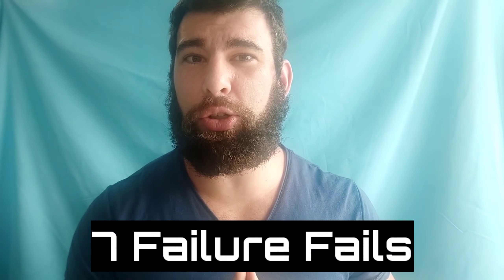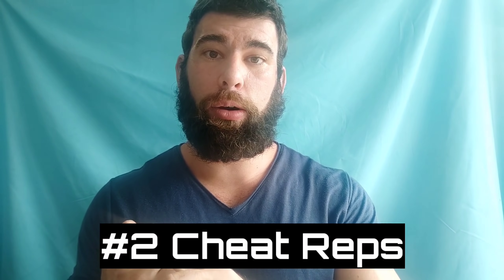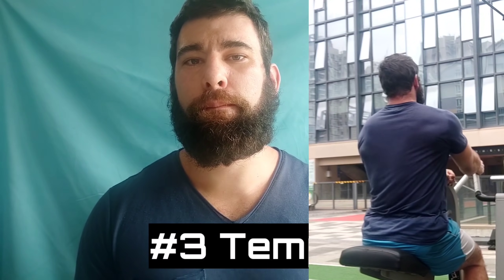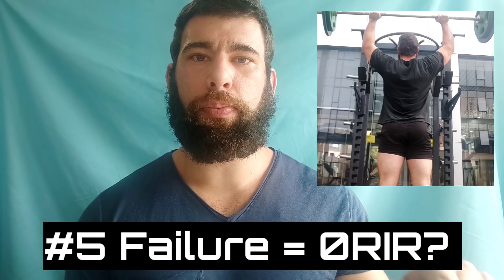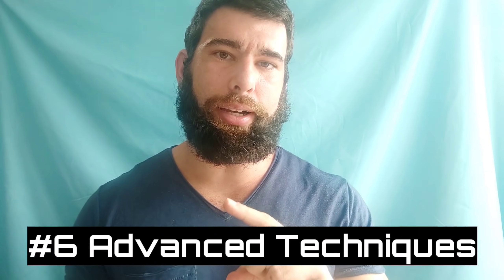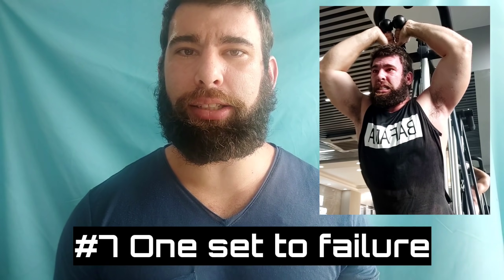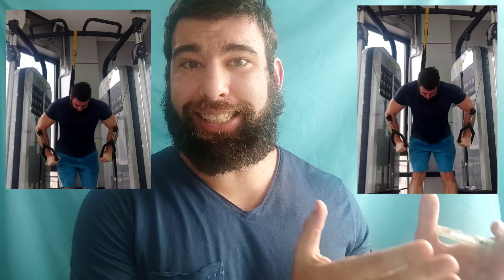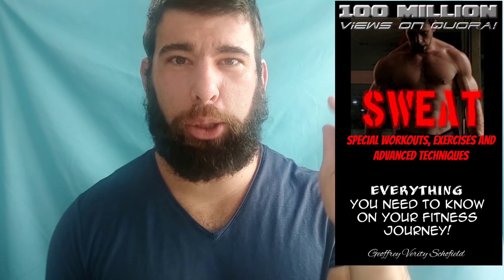The 7 "Training To Failure" Fails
Don't be that guy! Training to failure can be extremely effective for building muscle, but most people mess it up on a monumental level! Here are 7 common ways people do just that, and 3 bonus tips as well for getting the most out of your sets.

Timestamps:
00:00 Geoff Says Hello
00:25 1 Technical Failure
01:39 2 Cheated Reps
02:55 3 Tempo
03:45 4 MMC
04:29 5 Failure = 0RIR?
06:01 6 Advanced Techniques
07:20 7 One Set To Failure
8:33 Bonus Tips
10:10 Grab My Book It'll Be VERY USEFUL!

Geoff's Book? (Currently on sale for $15, has 4.7 stars, rave reviews, enjoy!)
Geoff's Instagram?
Geoff's Medium?
Geoff's Quora? (you probably already know!)